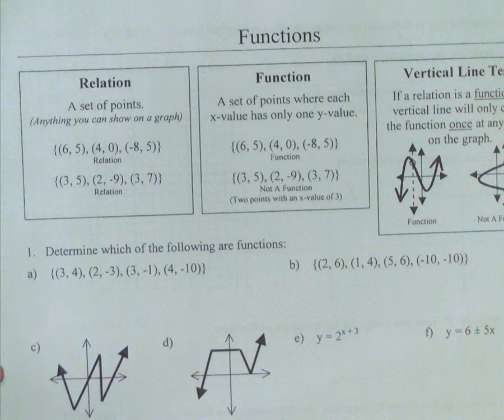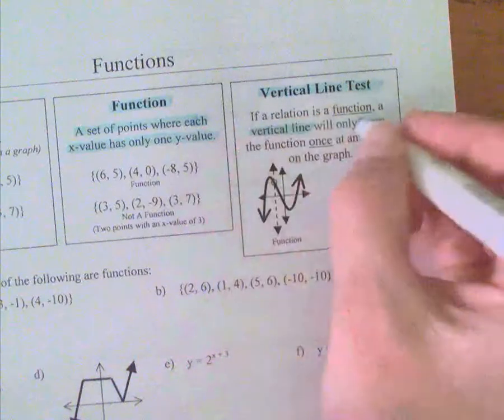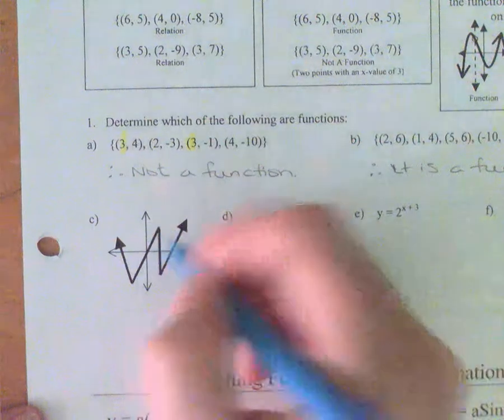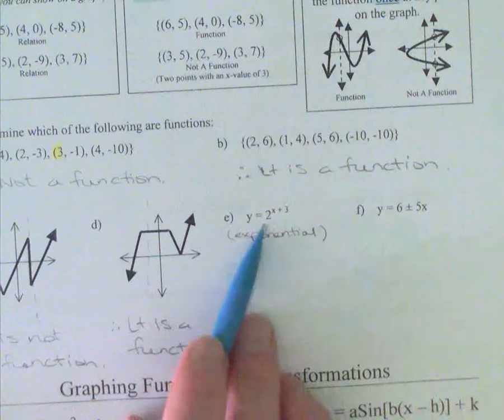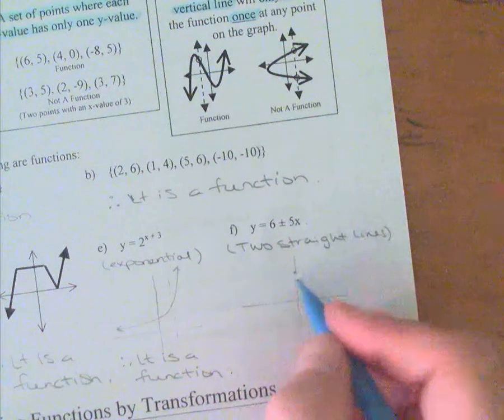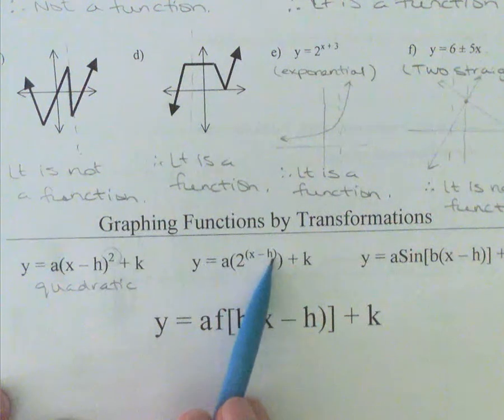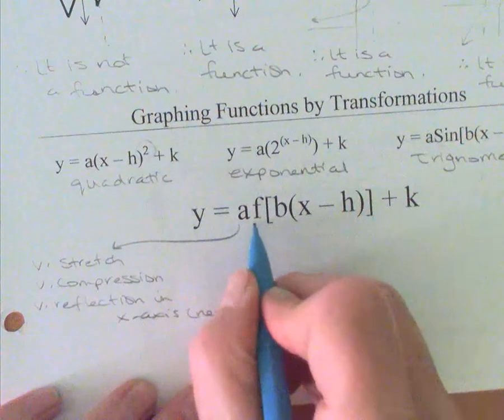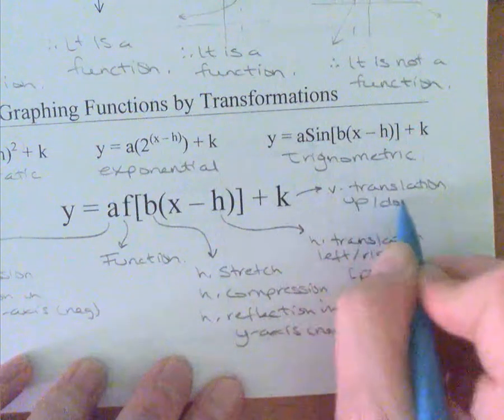MCR3U Functions Part 1